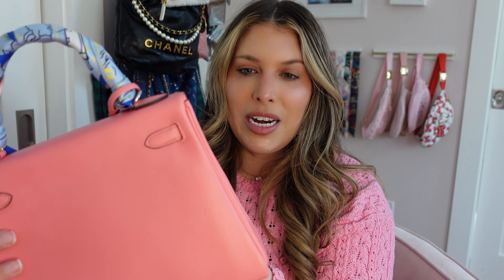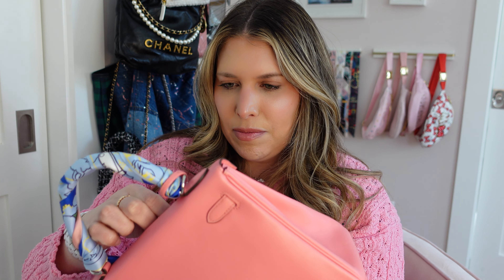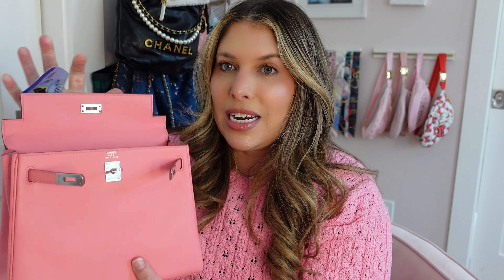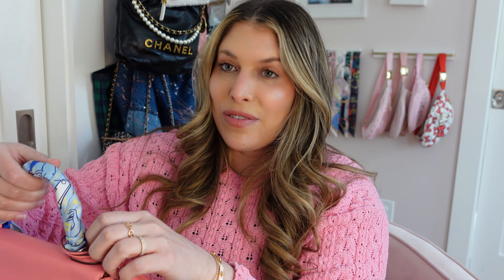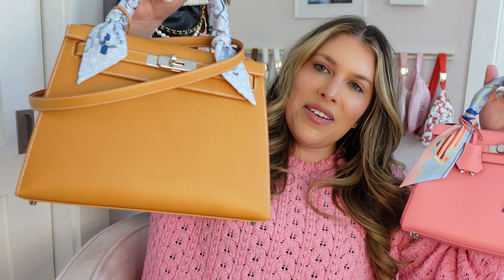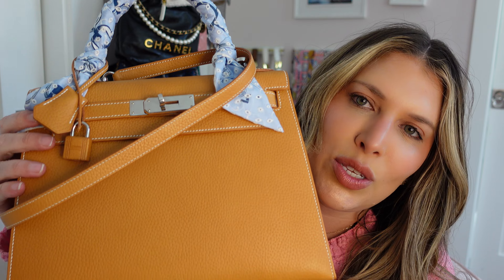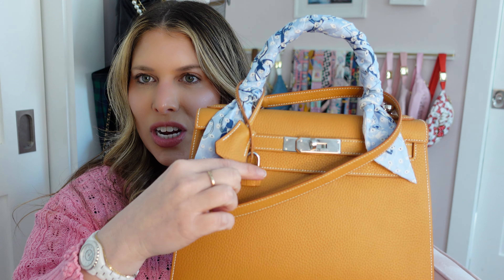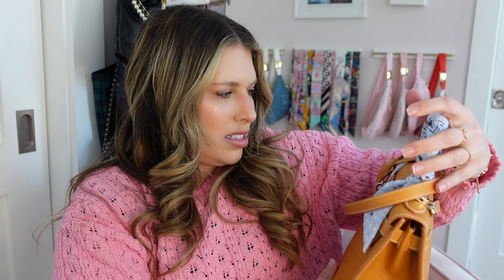Hermes Bag Collection: A review of every Hermes bag I own!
💗💗 Open me!

Welcome, my name is Maddie and I make videos about shopping, luxury, and fashion and everything in between.

After picking up a 24/24 in Paris and receiving my Kelly to-go I finally have enough Hermes Bags I can do a little collection video and review of each bag!